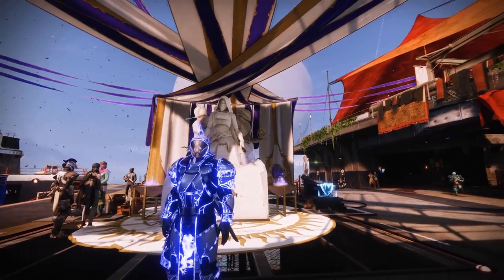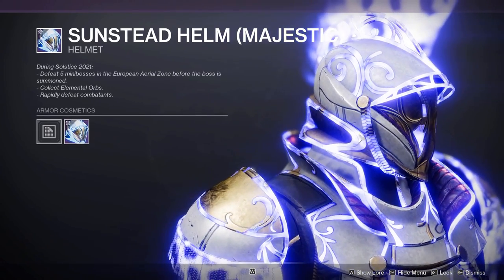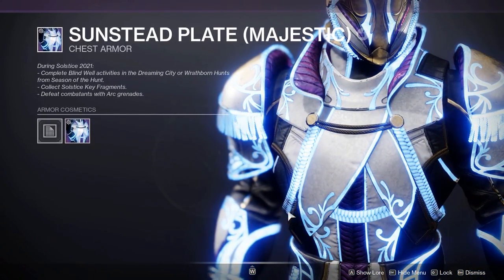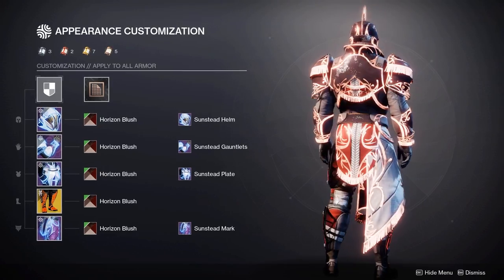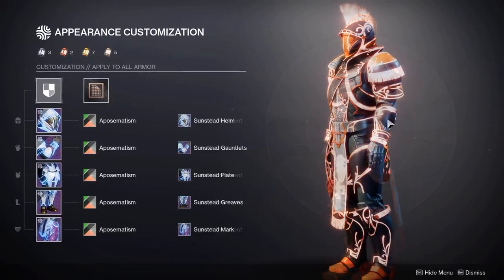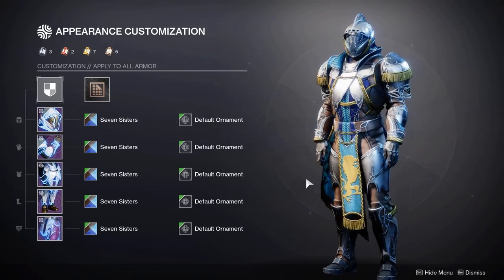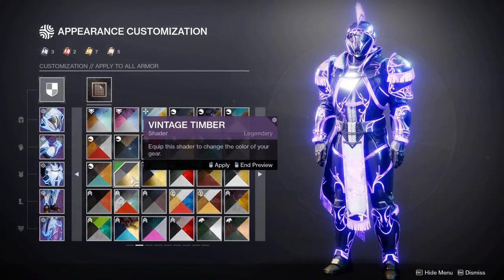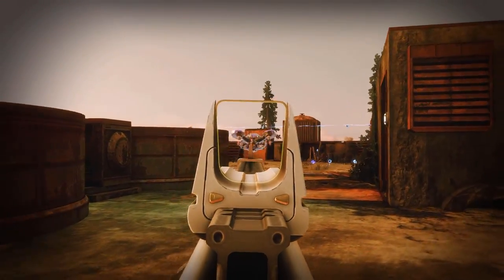Solstice 2021 Titan Set Showcase! - Destiny 2 Fashion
In this video I will show you all the Solstice 2021 Eververse set for the Titan! This does not include the white glow for completing the solstice magnificent Armor. I have also made a video like this for the hunter and have one on the way for warlock, so go check them out!

If you haven't already go check out my Season of the Splicer Eververse Sets showcase as this will help you if your unsure on purchasing the set.

Timestamps
Intro (0:00)
Titan Solstice Ornaments (0:37)
Shaders On The Set (4:35)
Outro (9:06)